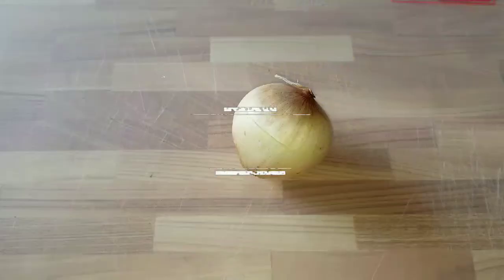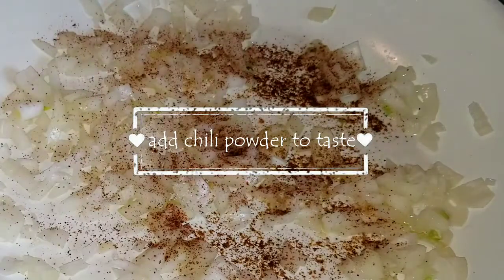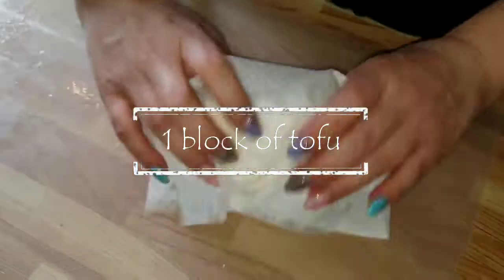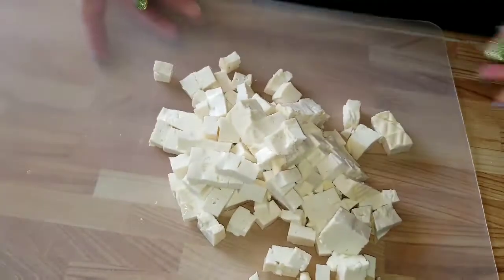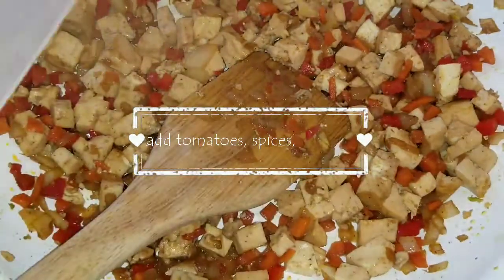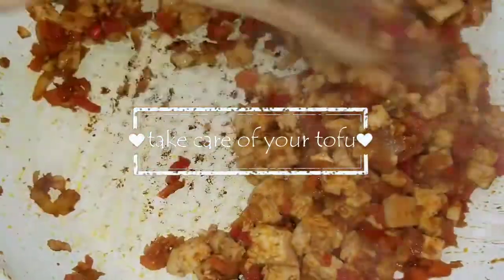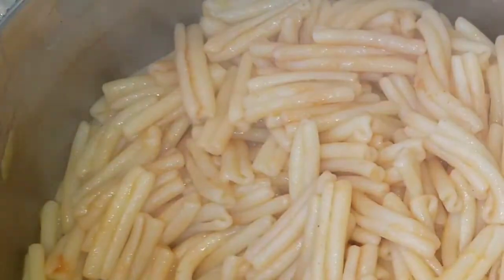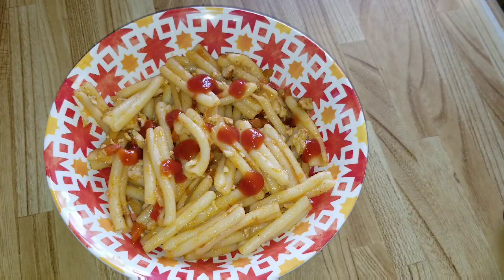Cheap Lazy Vegan Inspired Ketchup Pasta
I saw Rose from Cheap Lazy Vegan make ketchup spaghetti a few days ago on her channel and it inspired me to make my own rendition for my kids! It's vegan, it's easy and your kids will actually eat it! Hooray!!!